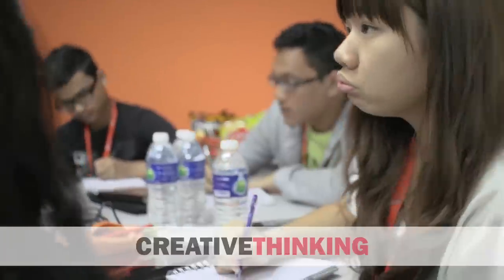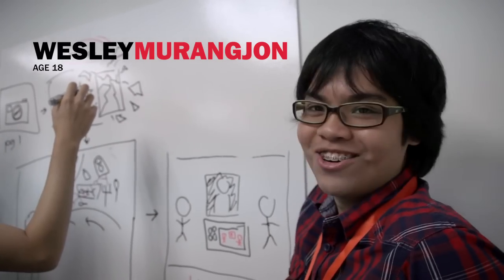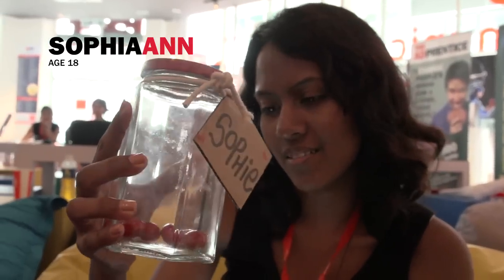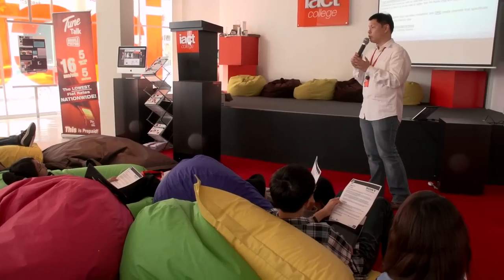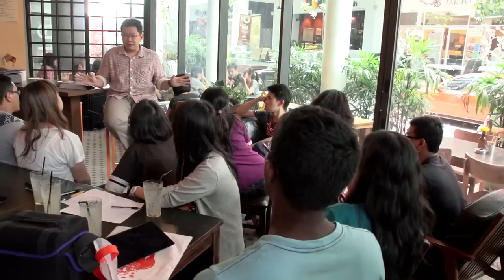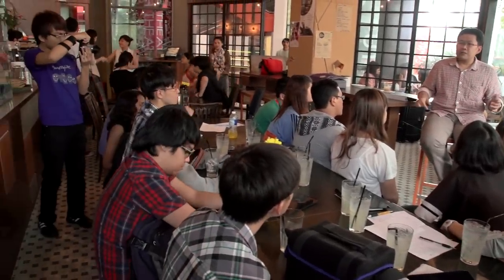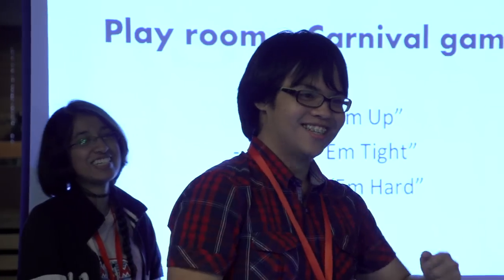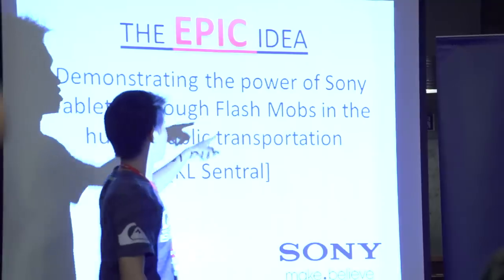The Adprentice : Episode 4 (SONY)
THE ADPRENTICE : EPISODE 4
This episode the Adprentice-s learn how to tie in the magic of the Sony Tablet S with the logic of choosing the right media platform. Winner walks away with Sony Walkmans (MP3/MP4 digital music players).

CLASS #3: Big Idea this, Big Idea that. So what exactly IS the Big Idea? The 20 learn what all that BIG-ness is all about and also some cool ways to come up with amazing ideas including a nifty technique called 'Divergent Thinking'.

CHALLENGE #3: After enjoying every bit of the Sony Tablet S, the Adprentice-s now have to show how they can sell the product to the massess creatively. Crystal Lo from Sony Malaysia gets really impressed at how the presentations were on par with other professional advertising agencies. See for yourself what they're made of.

SURPRISE GUEST #3: So...how do you choose the right media platform for the target audience? Kevin Peterson from Freeform Media shares a little background on what is needed to make the right decision and his experience in channeling the right content to the right people.

For more information on the first-of-its-kind advertising competition, the Adprentice,

Dizkopolis - Class of 91
Bedroom Sanctuary - Ten Again
Busco - Busco
Killeur Calculateur - Tigers Gone Ape
Reza Salleh - Stracciatella
Reza Salleh - Rest & Relax

PRODUCER
Aaron Tan

DIRECTOR
Joyce Huan

point8cam

PRODUCTION ASSISTANT
Meor Nazrin
Sabrina Binti Kamaruddin
Fauzan Bin Fuad
KG Krishan

EDITED BY
Darren Chan